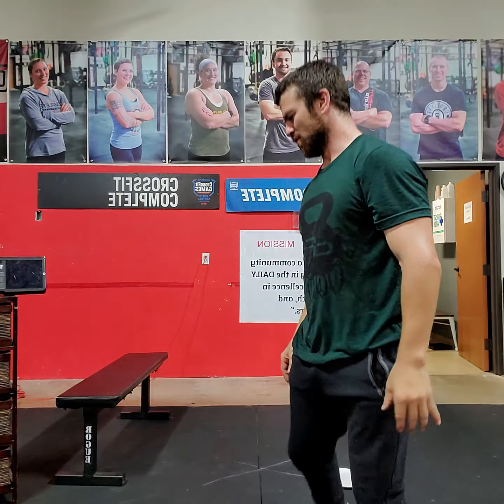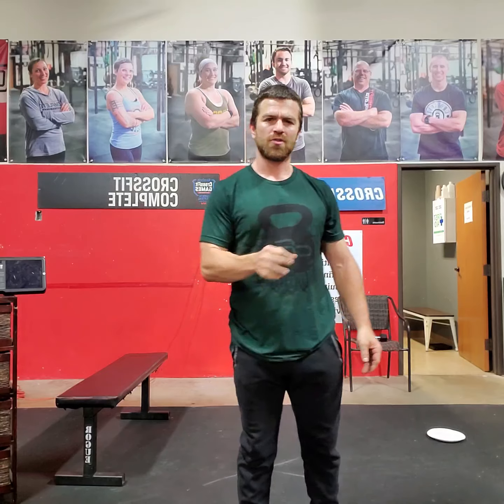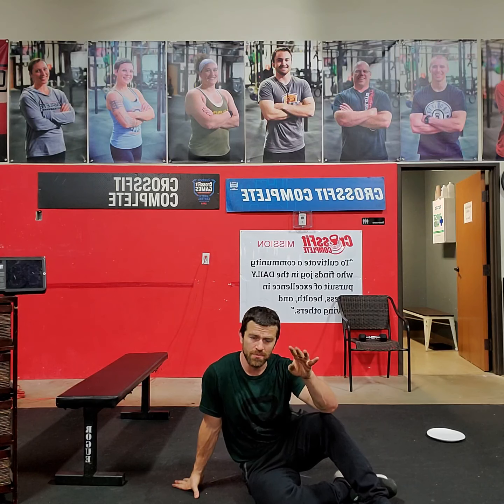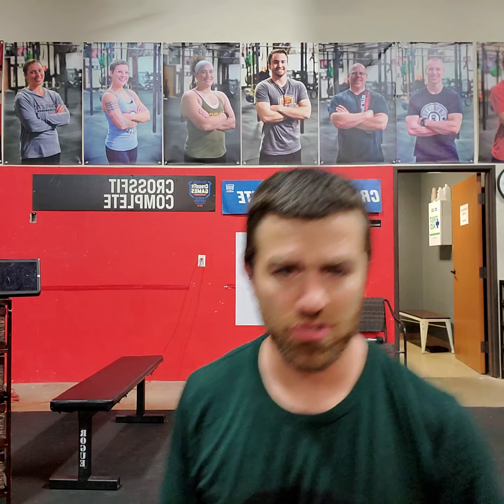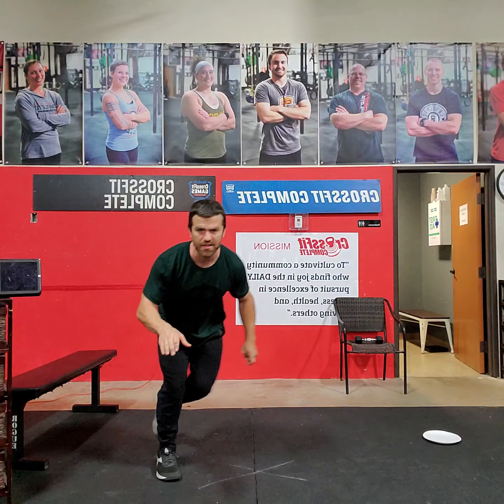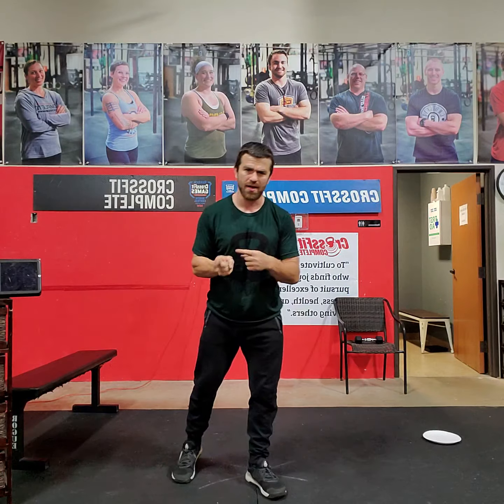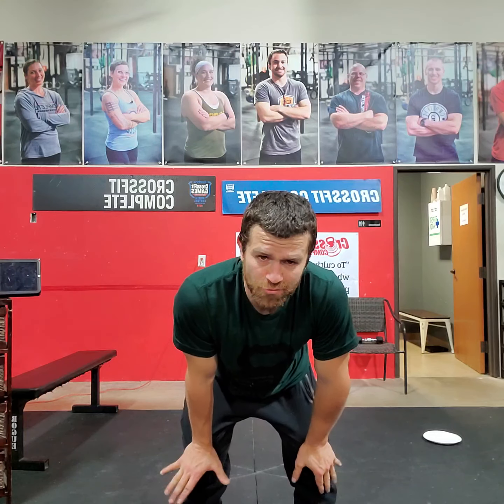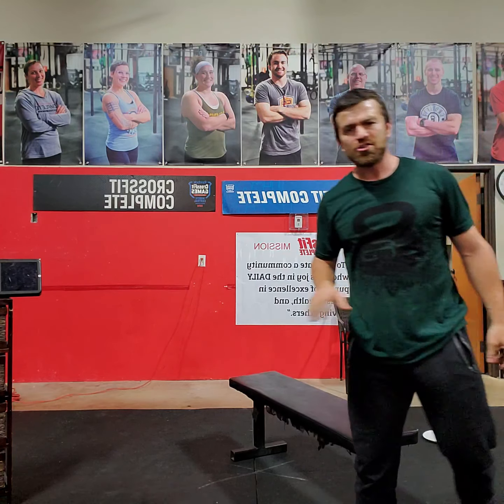Monday Bodyweight 7-27-20